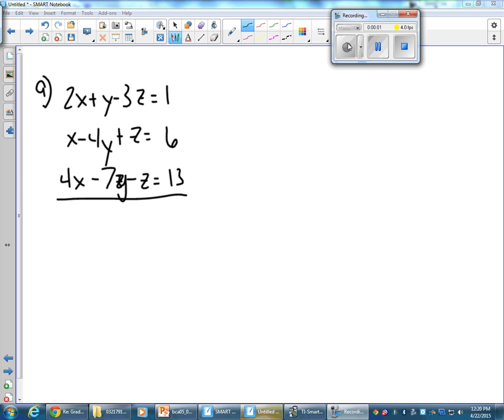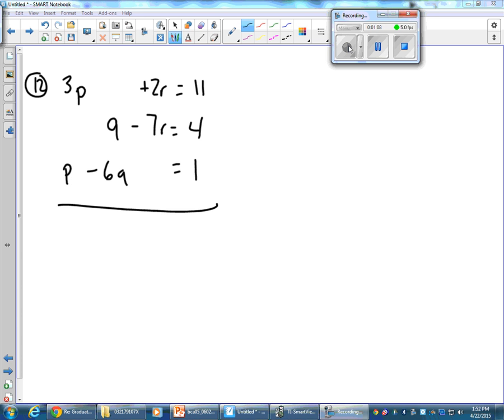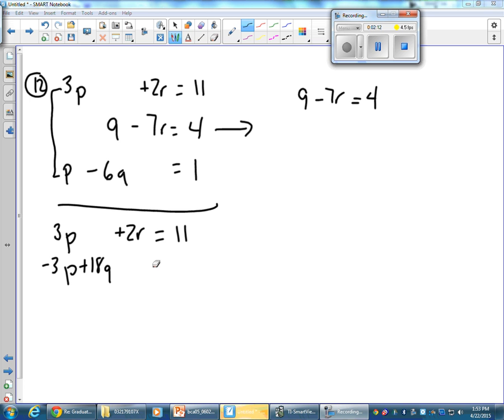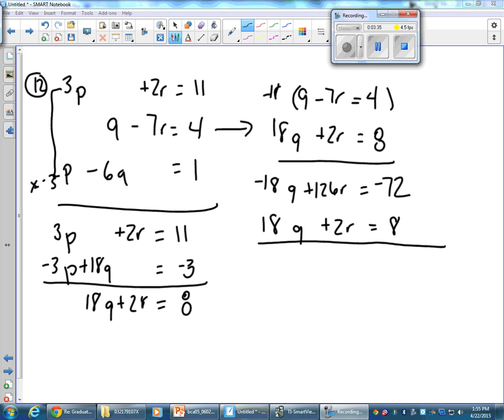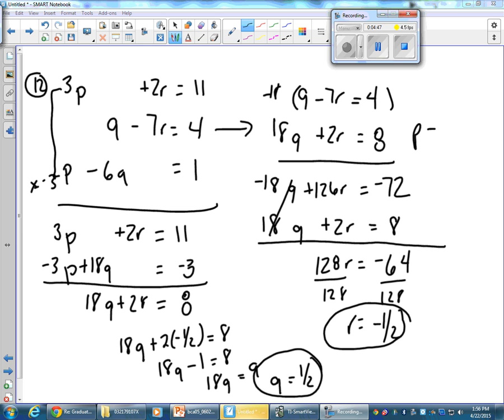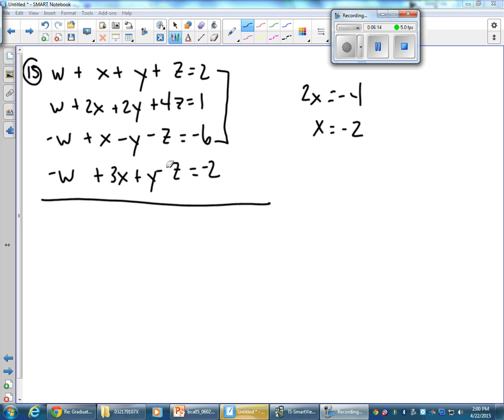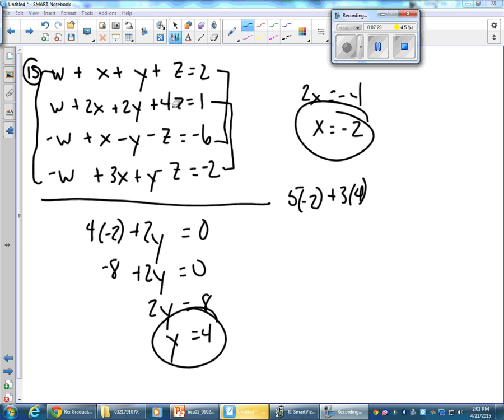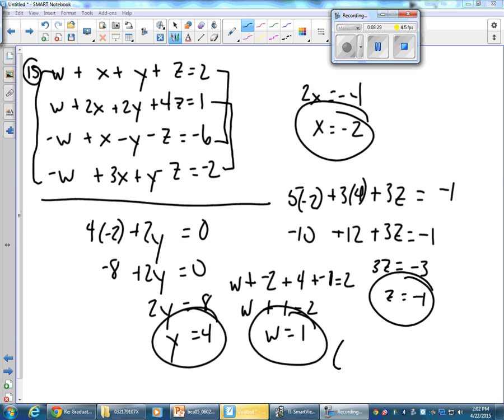6 2 problems 9, 12, and 15